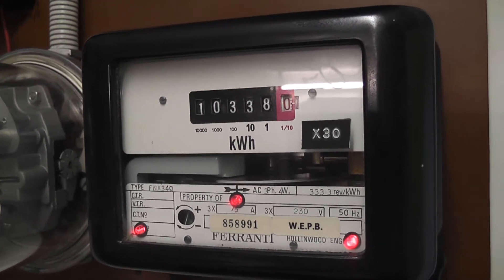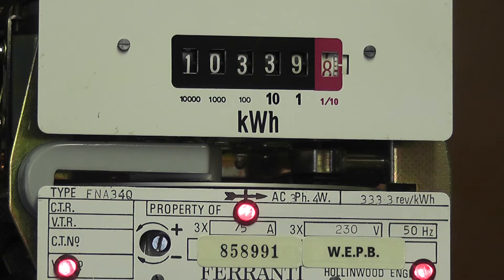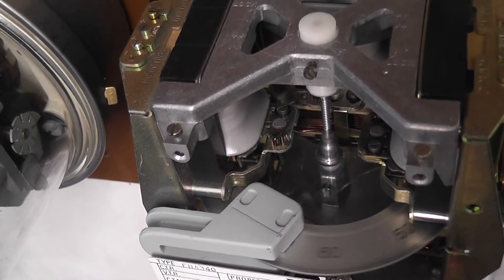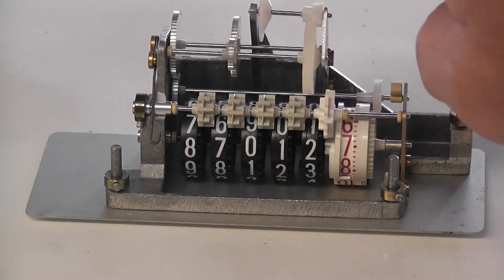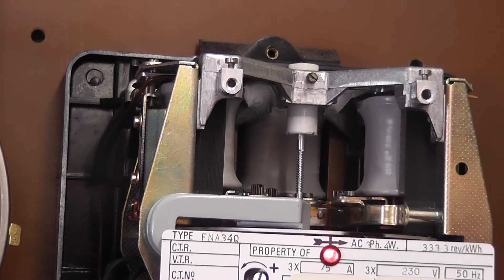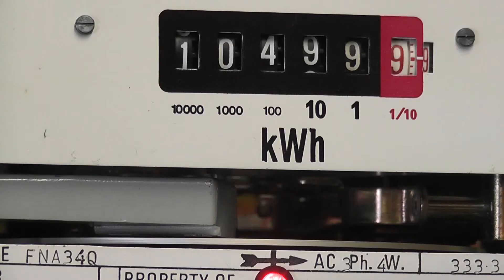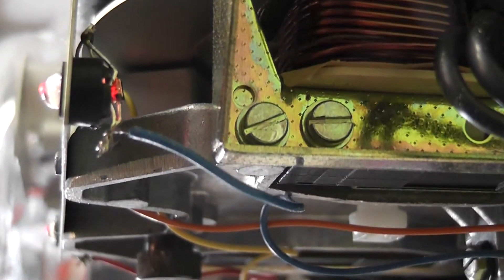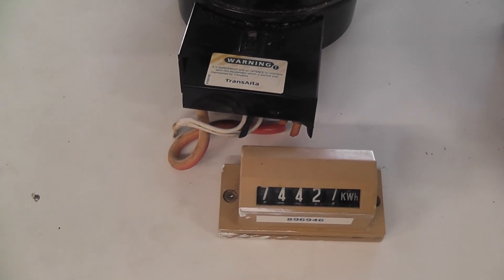Ferranti Hollinwood CT meter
Ferranti Hollinwood FNA34Q CT kWh meter

blank / 5
3 x 230 Volts
333.3 rev kWh
Floton bearing

Well made meter with glass spindle in the aluminium disc.